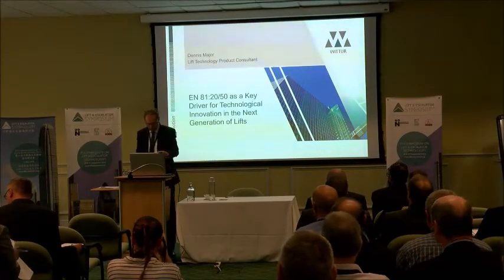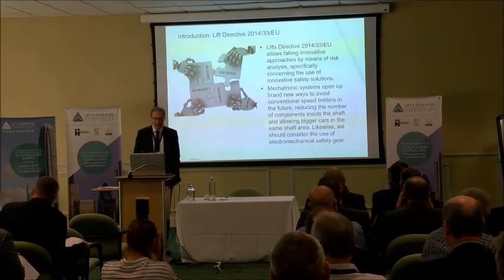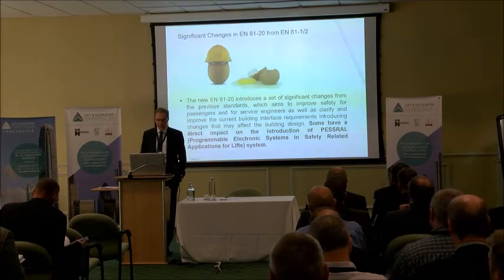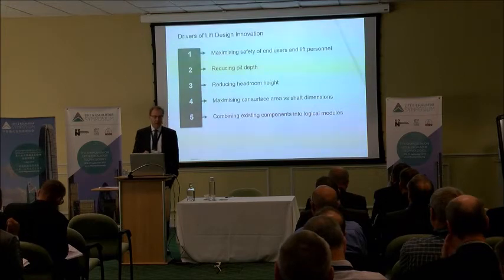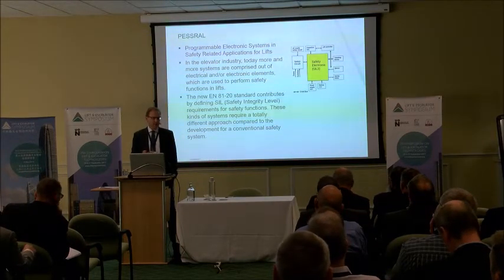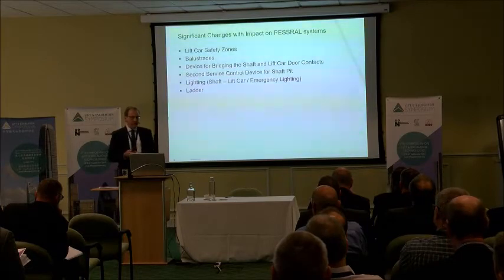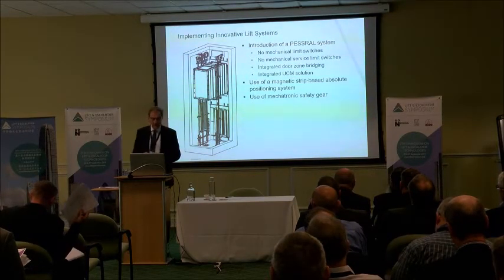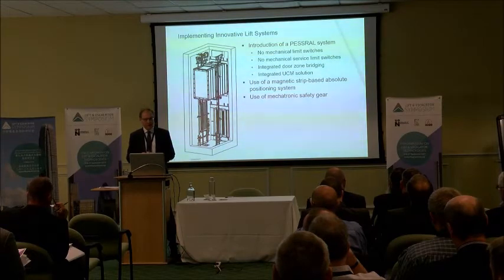EN 81:20/50 as a Key Driver for Technological Innovation in the Next Generation of Lifts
Author:  Dennis Major